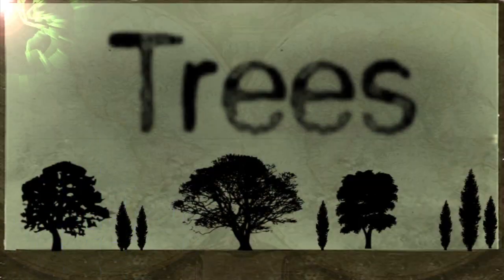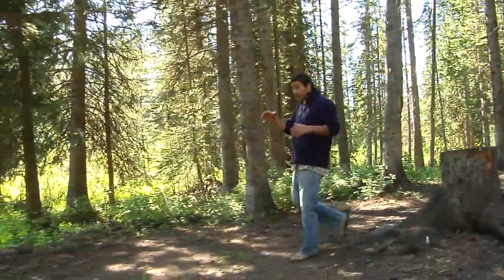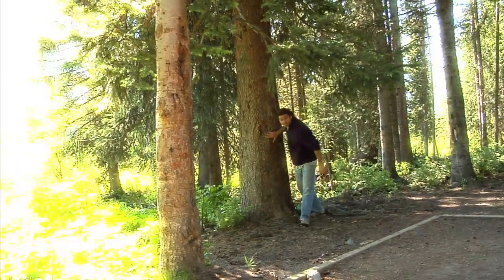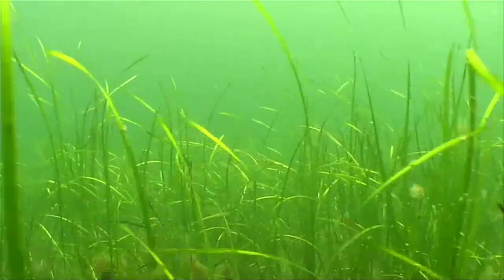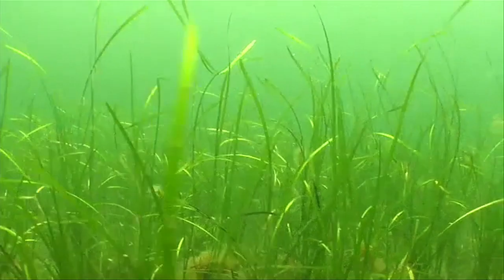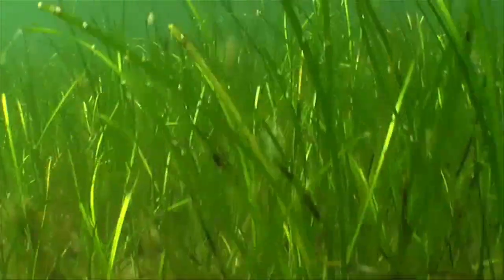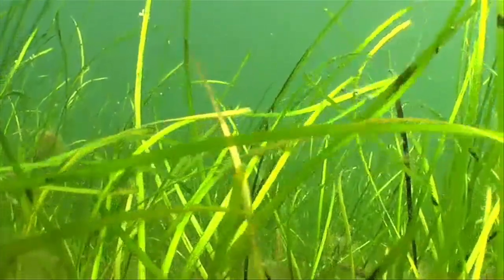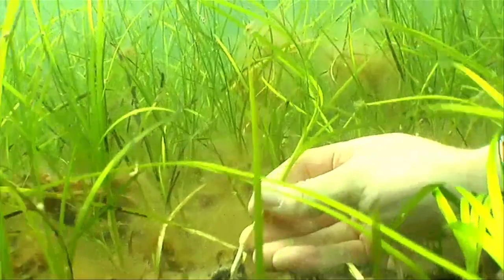PLANTS: Form and Function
Plants are pretty amazing. Their form follows their function. In this short video about plants we explore underwater plants, bromeliads, strangler figs and more.  We created this video for Pearson Publishing's High-school Biology textbook. They've allowed us to show this video, one of about 35 we created for that textbook!